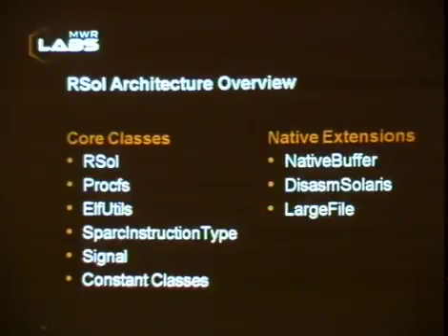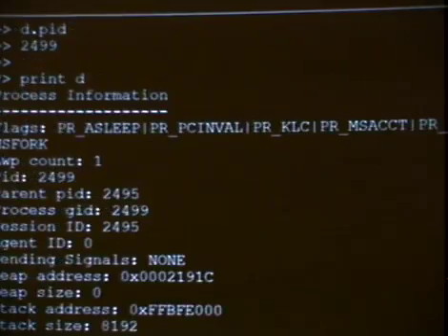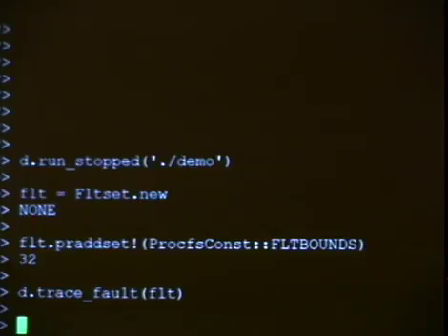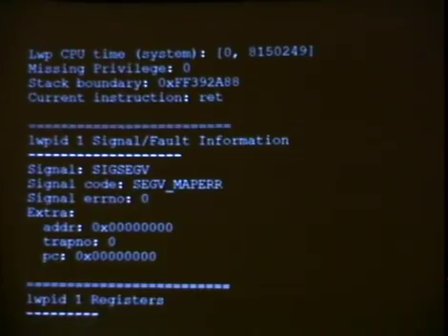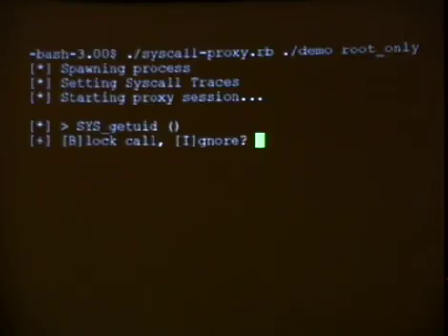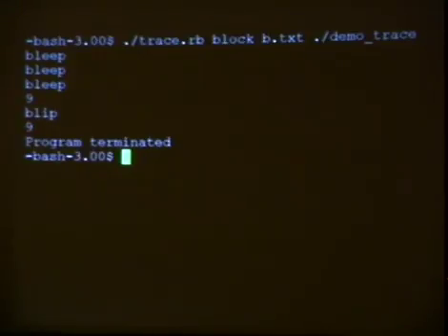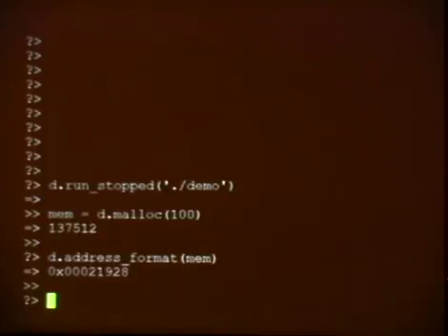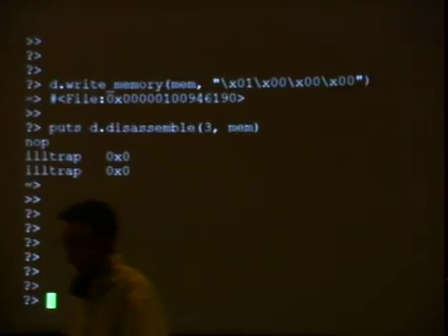Shmoocon 2010 - RSol Hillman